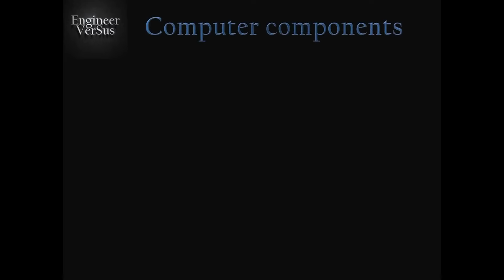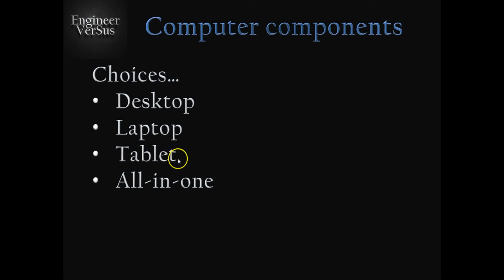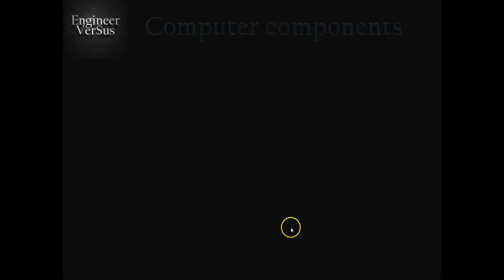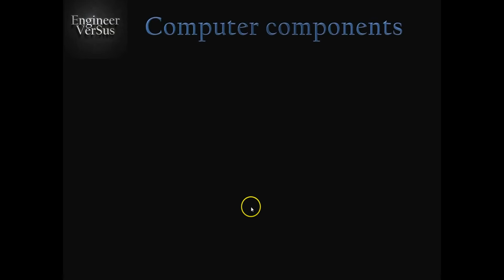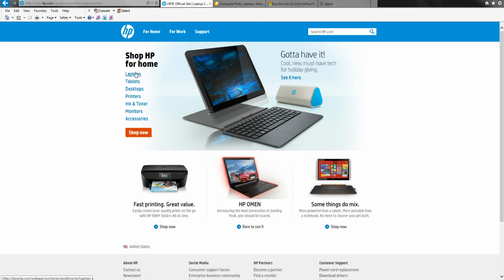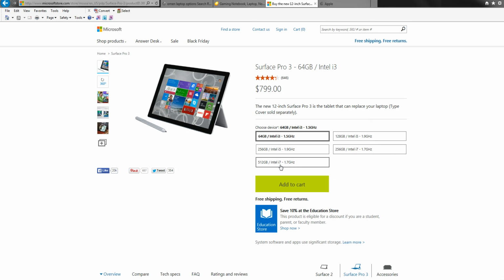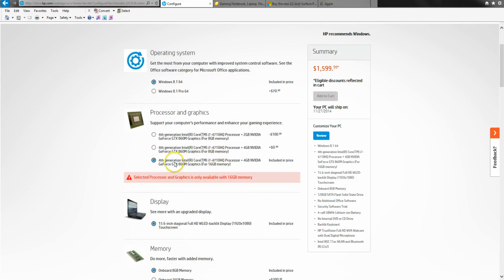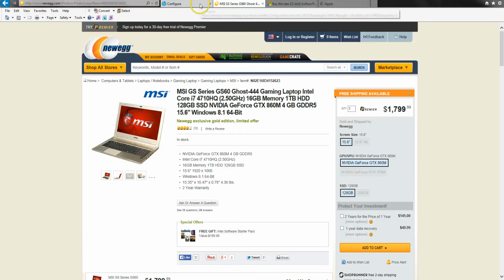EVS - Buy a computer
A quick guide to computers and the components that change the prices.